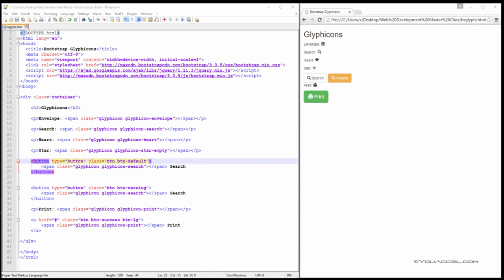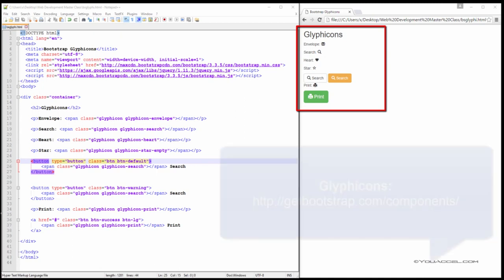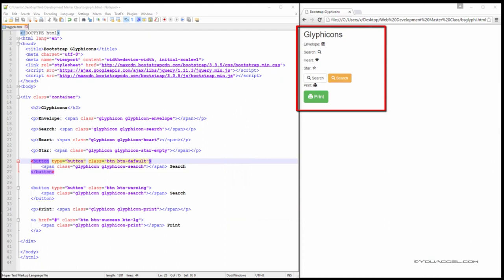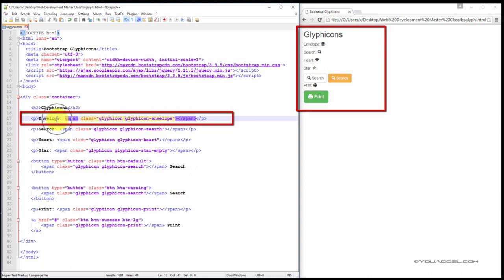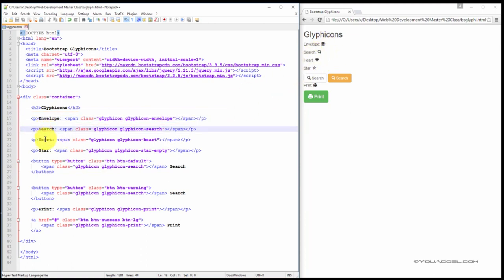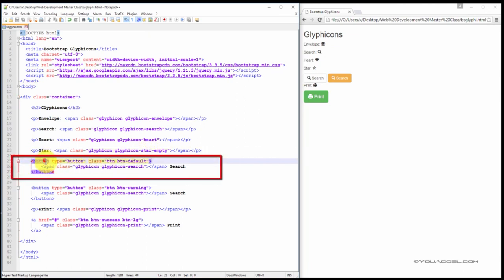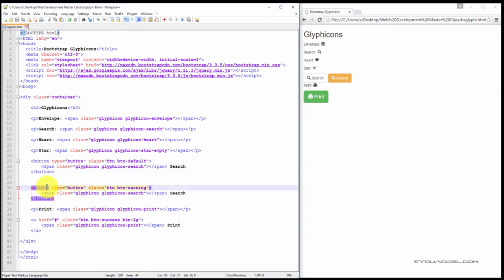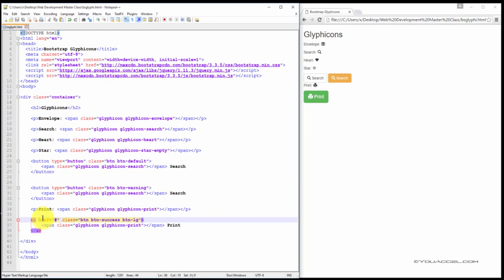Section 2 Bootstrap Section, Lecture 56 Bootstrap Glyphicons